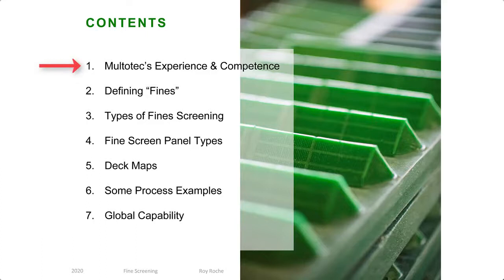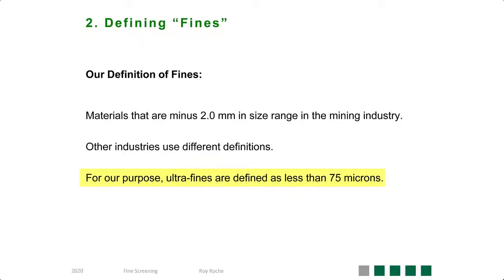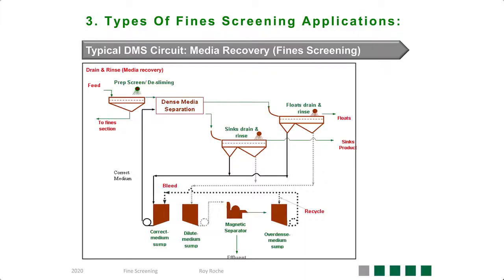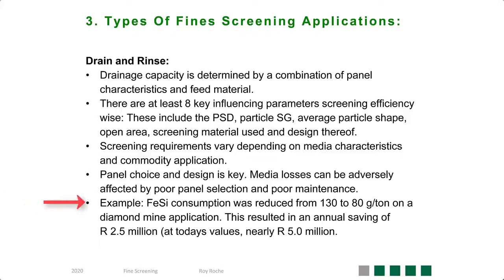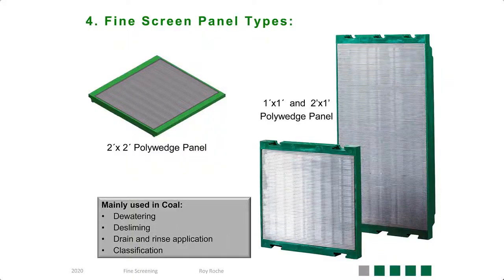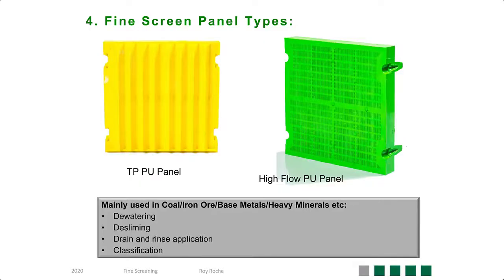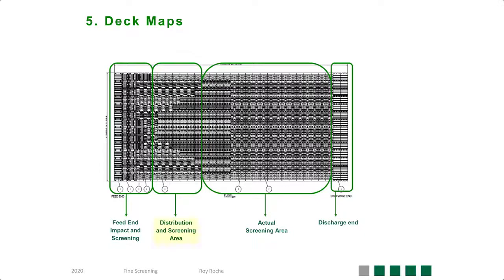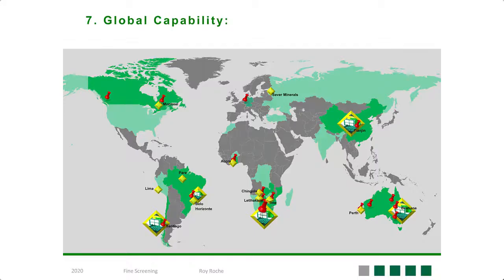Tricks of the trade in fine screening